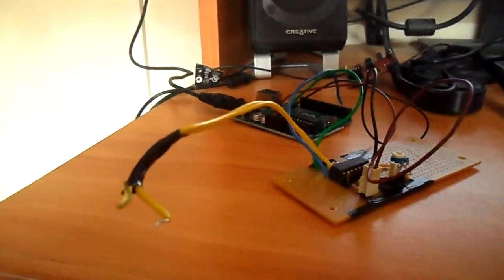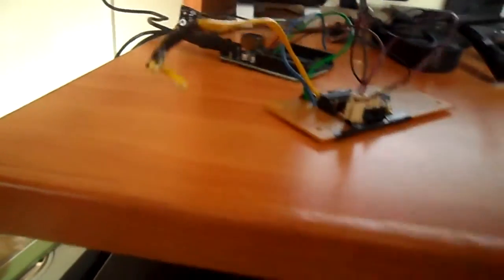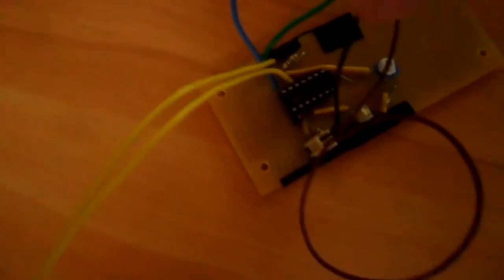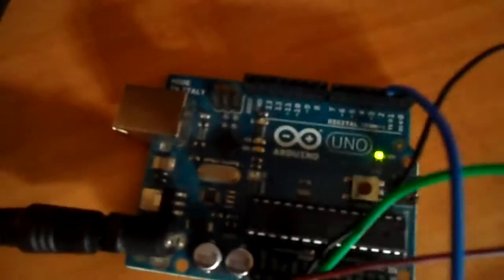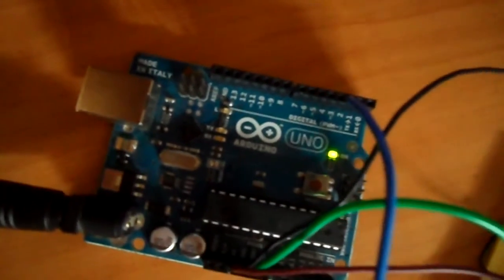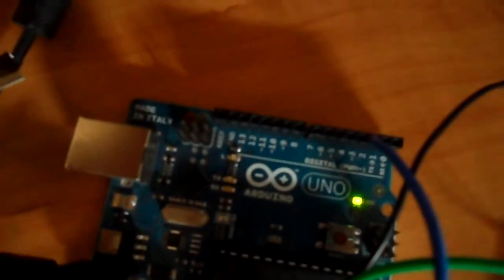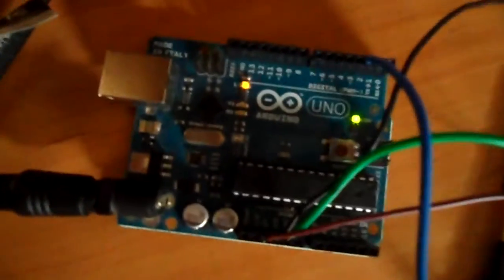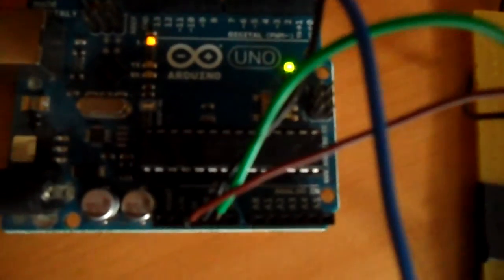WaterAndYou Water Sensor v1.0